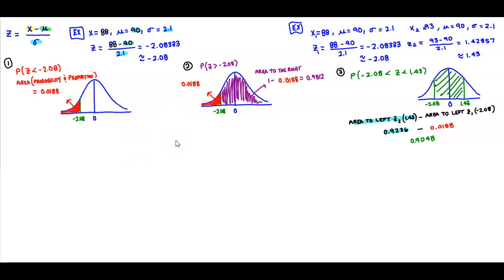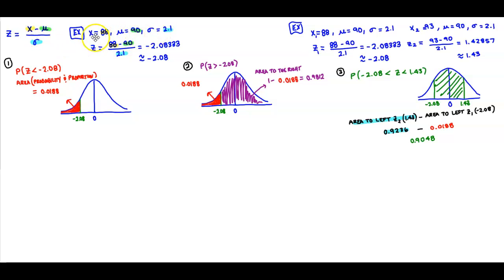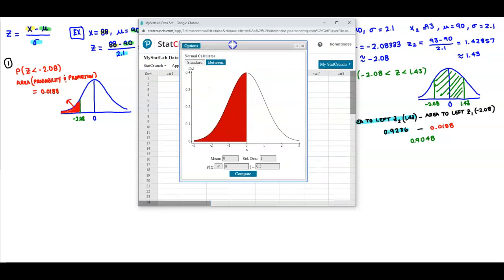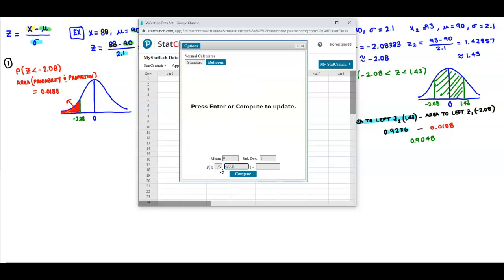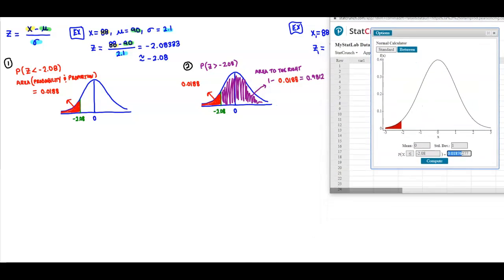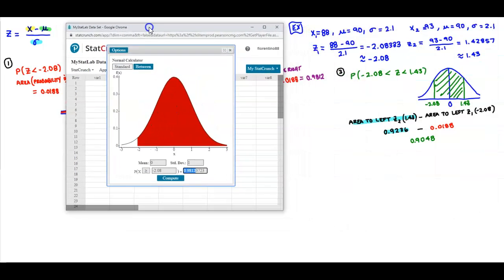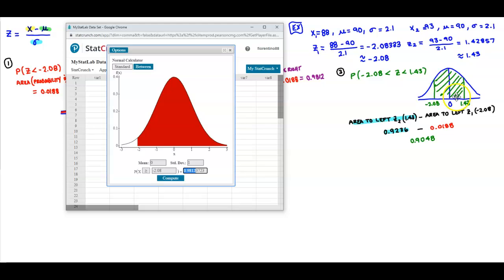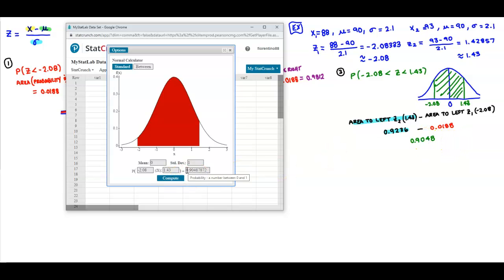Math 14 7.2 Using StatCrunch with Z-Scores to Find Probabilities